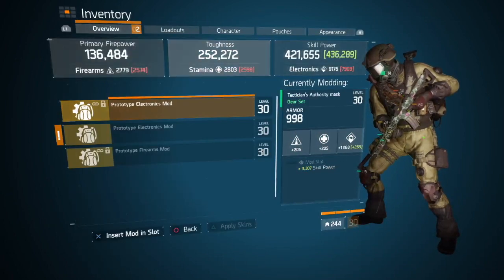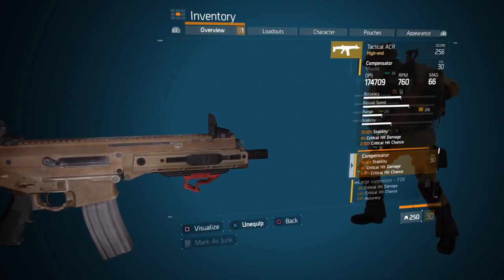The Division 1.7 - Tutorial Times Square Legendary Solo (Guide) - updated version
I just updated my guides for the Legendary Missions for you. In this one, I will show you, how you can finish Times Square Power Relay in Legendary difficulty as fast and easy as possible. Enjoy and have fun to try it out by yourself. And as a little surprise, I tested something at the end, what i never tried bevor ;-)

If you have any other questions or want to see any other builds or guides, leave a comment and a thumbs up, appreciate it a lot ;-) Don't forget to subscribe if you haven't already.